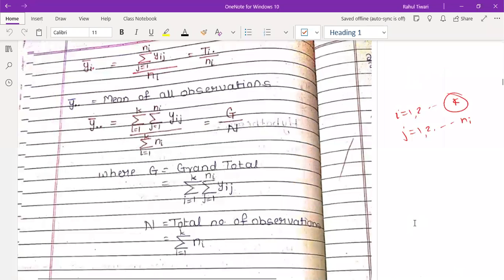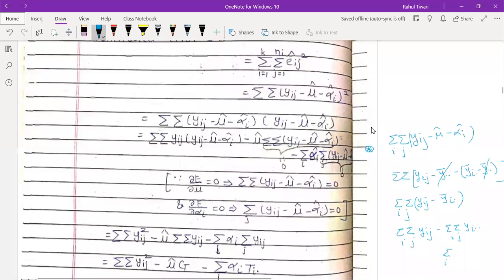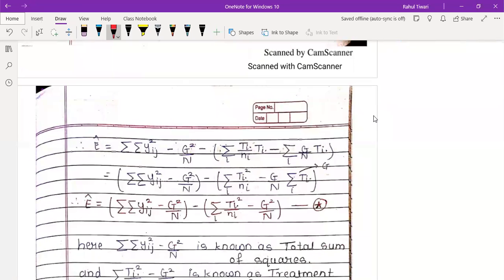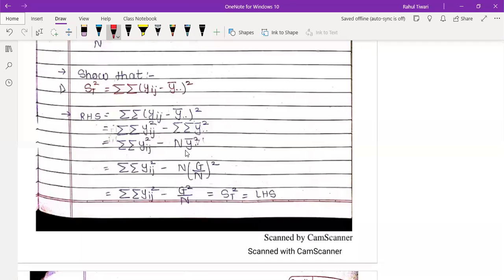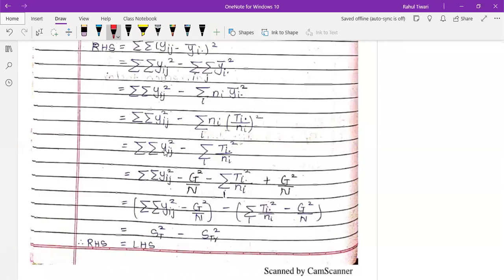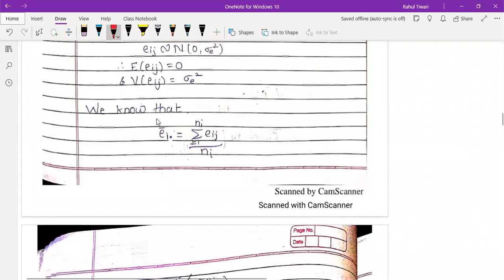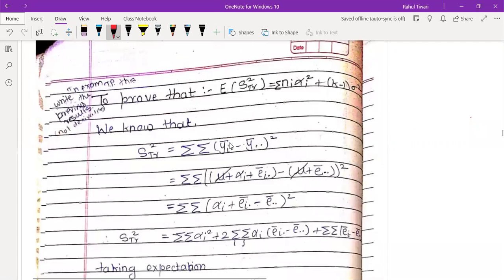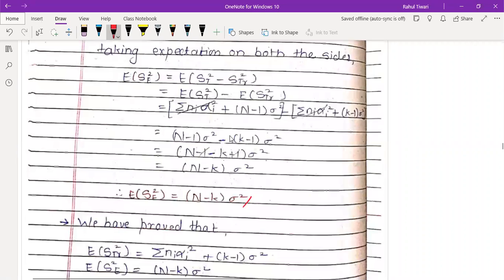Lecture 3- Introduction of ANOVA (Jan 09, 2021)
Basic of ANOVA